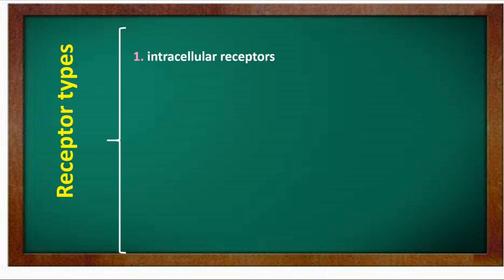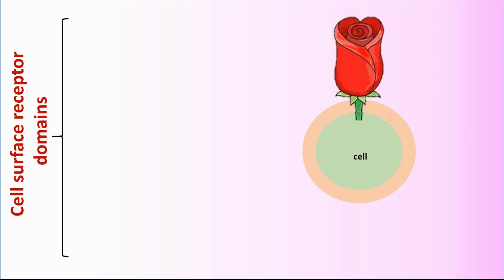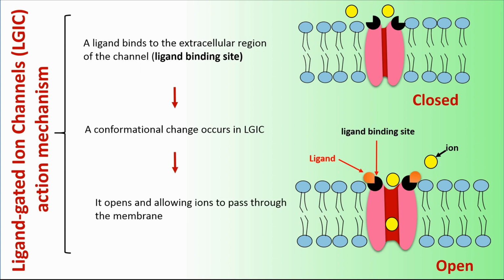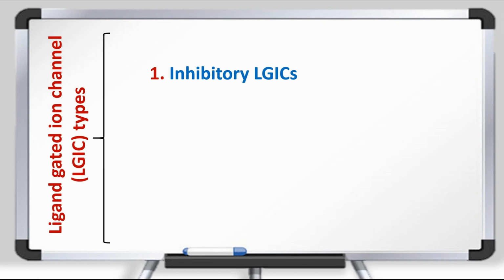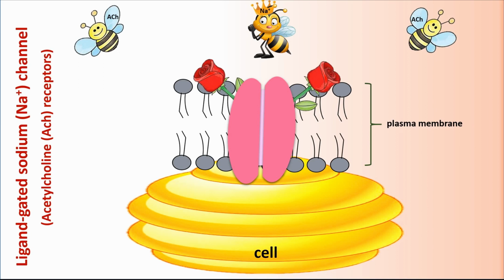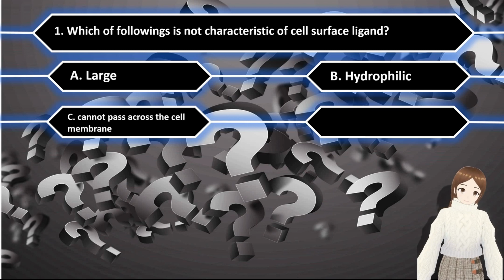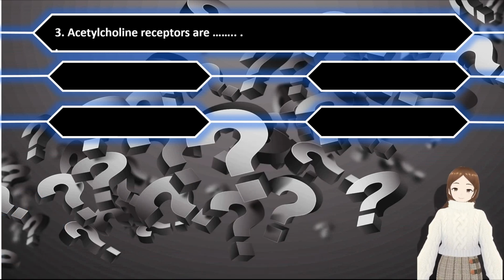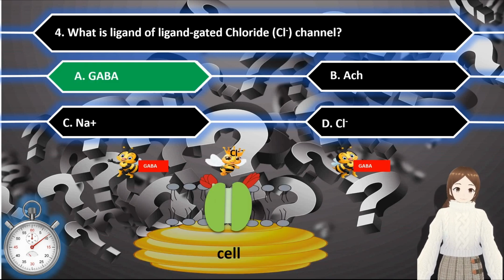Cell surface receptors- Ligand gated ion channels: Structure and Function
In this video, Dr. Biomed explains Cell surface receptors- Ligand gated ion channels: Structure and Function in a simple, classified, and summarized form.
In this channel, it has been tried to make the content and even the English language used simple and understandable. So that those who have little biomedical information or whose English is not perfect can also use the content. It has been proven that the method of classifying the content, which is also used in this channel, causes better and deeper learning.

⏱ TIMESTAMPS
00:00 Biomed cafe menu
00:33 Receptor types
00:51 Cell surface Receptors
02:52 Ligand gated ion channels
04:35 LGICs types
06:27 Key points of ligand gated ion channels
06:55 Quiz Time

Thumbs Up, Alarm, and Cursor icons by Icons8 Cell,